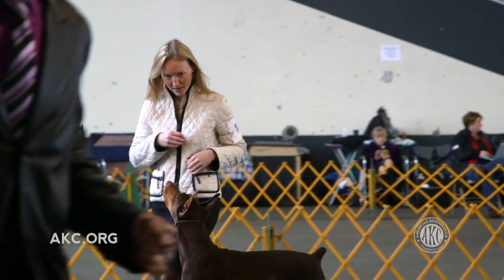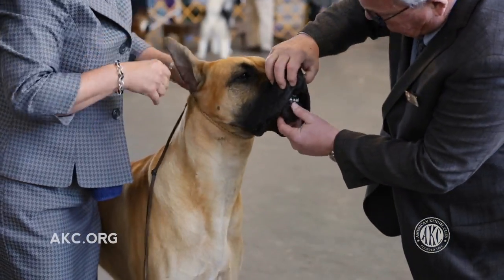How Do I Get Started Showing Dogs? | Intro to AKC Dog Sports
Learn how to get started showing your dog, including handling classes, finding a mentor, entering an event, and what to expect at your first AKC dog show.